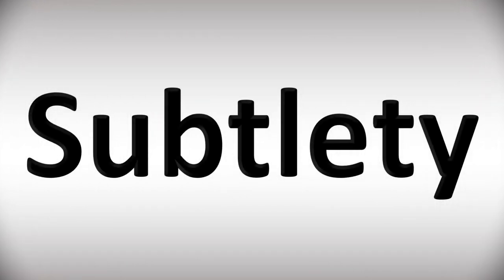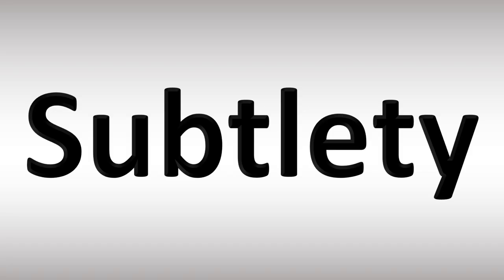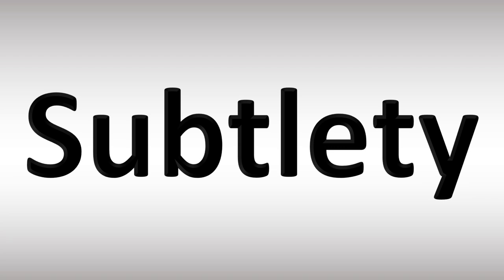How to Pronounce Subtlety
This video shows you How to Pronounce Subtlety, pronunciation guide.
00:00 - Pronunciation Intro
00:08 - How to Pronounce Subtlety
00:21 - More Difficult Pronunciations